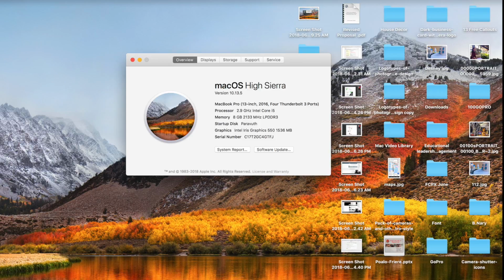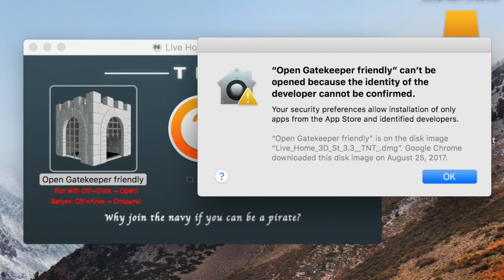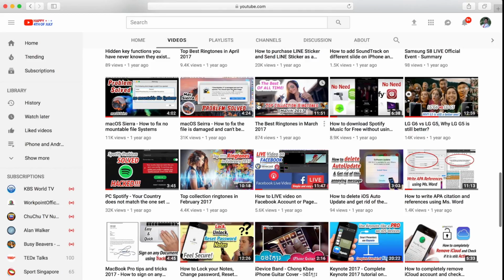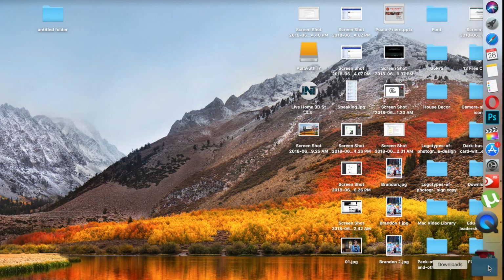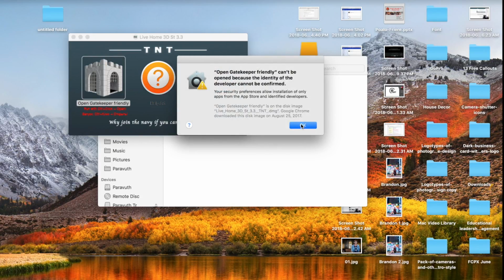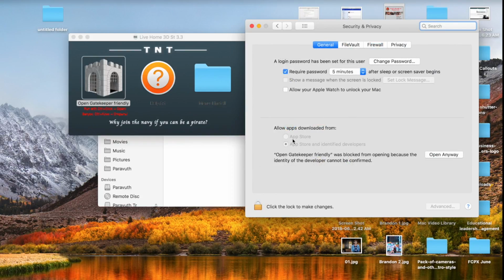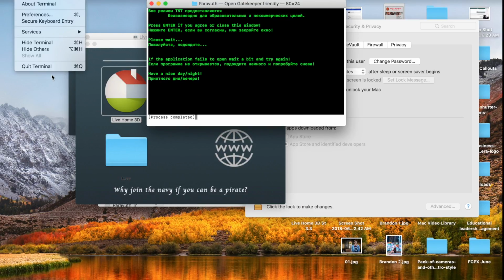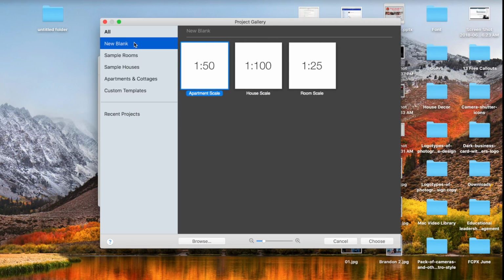macOS High Sierra - Identity of the developer cannot be confirmed 2018 Tip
How to install apps from other developers on macOS High Sierra.
Open Gatekeeper friendly can’t be opened because the identity of the developer cannot be confirmed, watch the tutorial for the solution.

Gears I use:
50mm lens
24mm-105mm ii USM